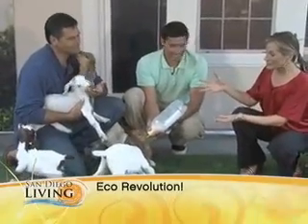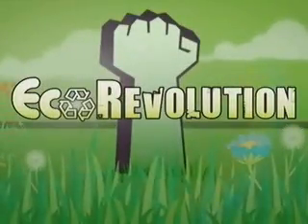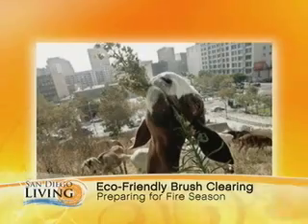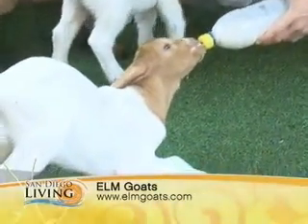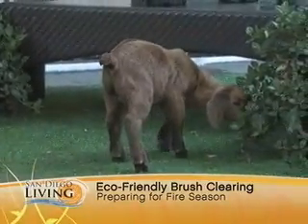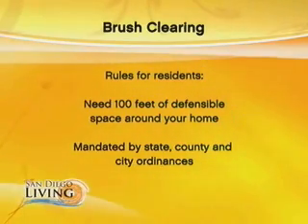ECORevolution517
Tiger Palafox gets you ready for fire season by showing you a sustainable fire break system that doesn't harm the environment and is really inexpensive.  John Gonzalez from ELM Goats shares how goats are great way to lower the amount of brush and dried material around your property.